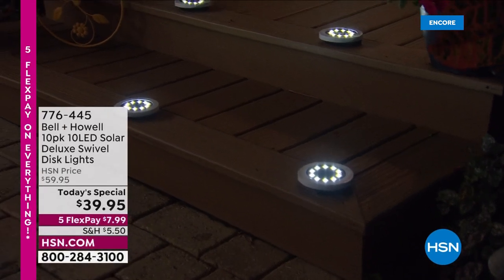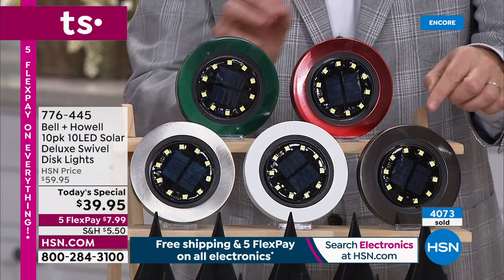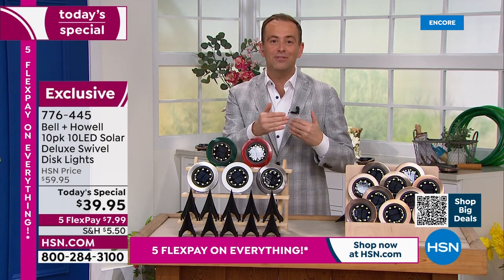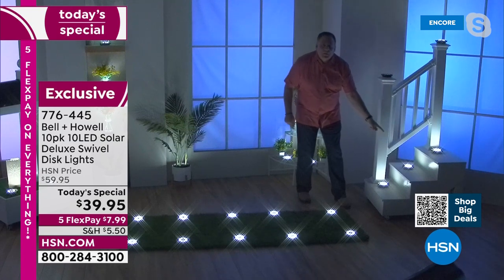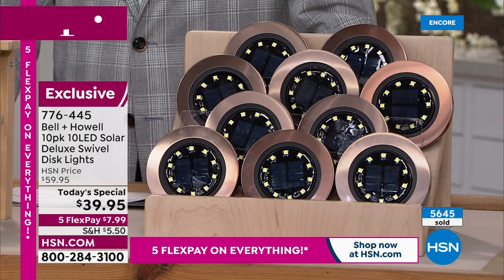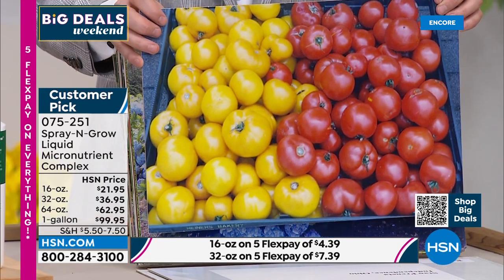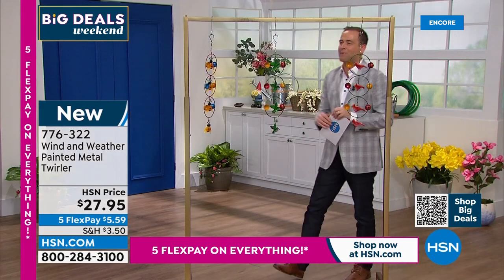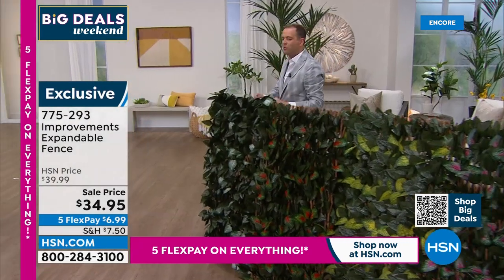HSN | Spring Outdoor Solutions 03.27.2022 - 02 AM